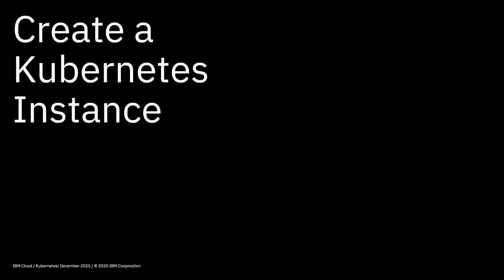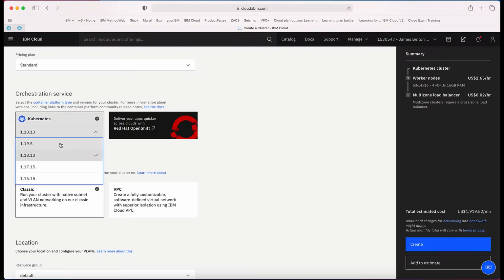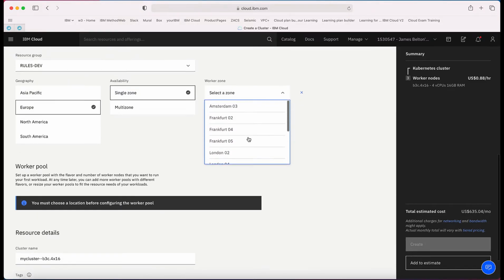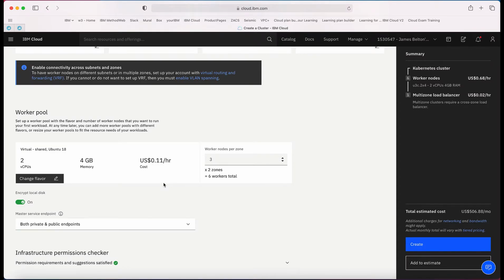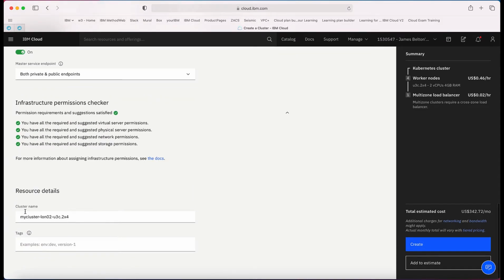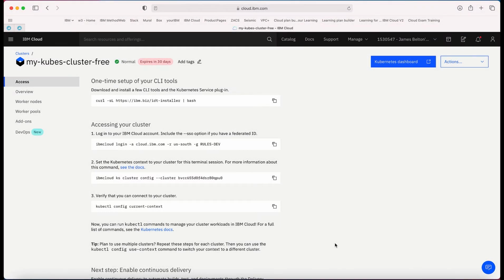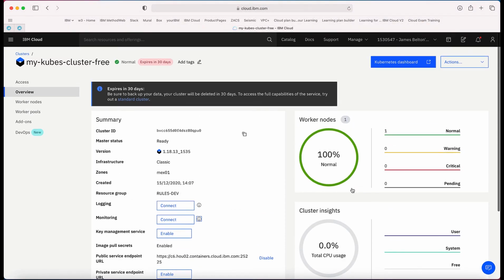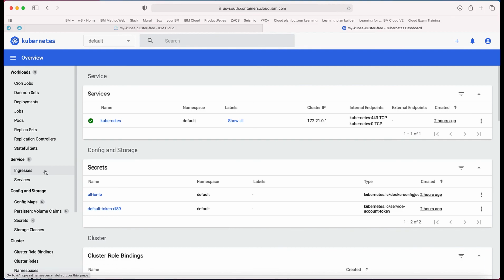IBM Cloud Foundation Skills Series - Create a Kubernetes Cluster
In this video, I demonstrate how to create an IBM Cloud Kunernetes instance via The IBM Cloud Dashboard. I go through the various options, before creating a free cluster.